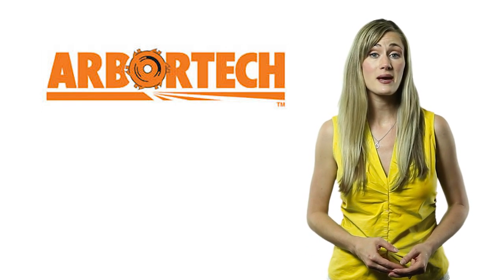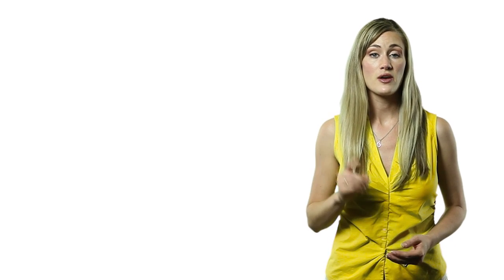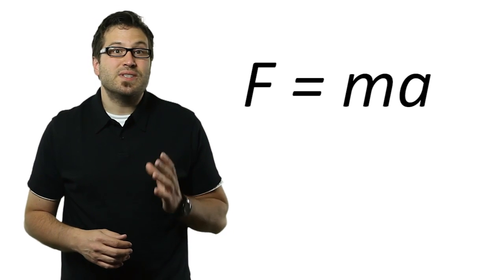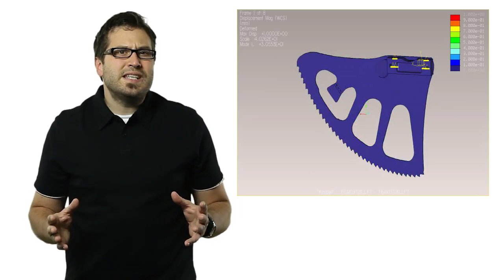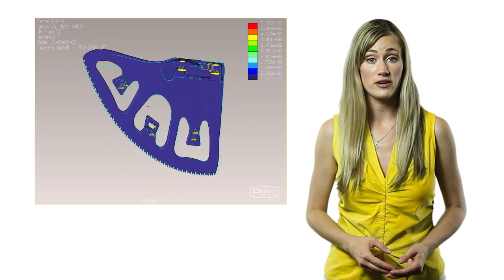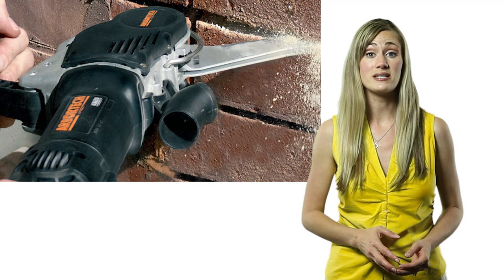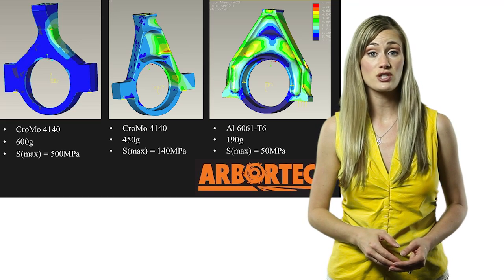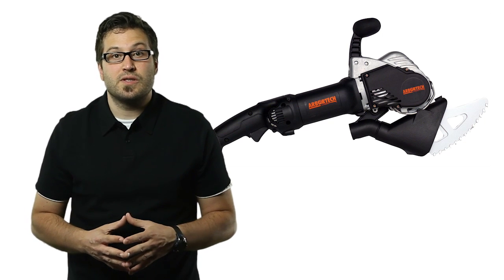Demolition - Designing Tools for Deconstruction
What's the ultimate tool for demolition?  In this episode, Allison and Vince talk to designers who went well beyond the sledge hammer to create a portable tool for tearing down infrastructure.